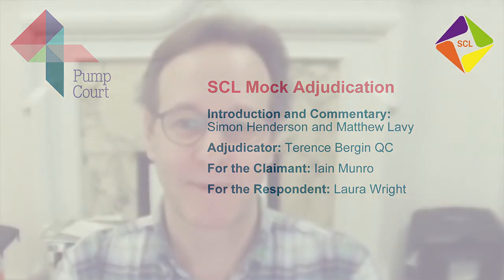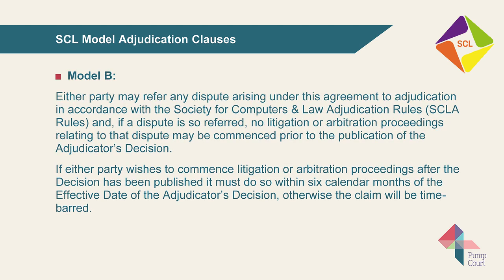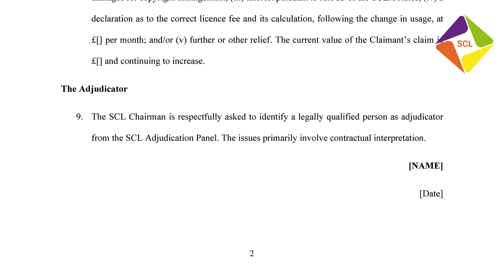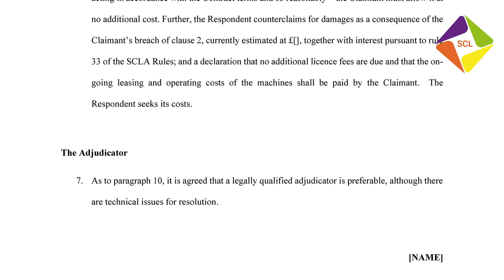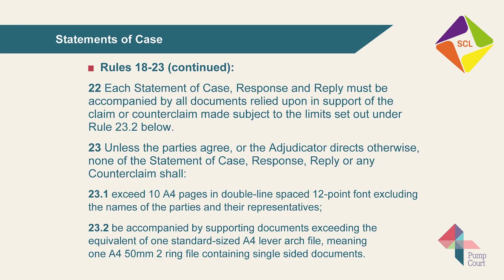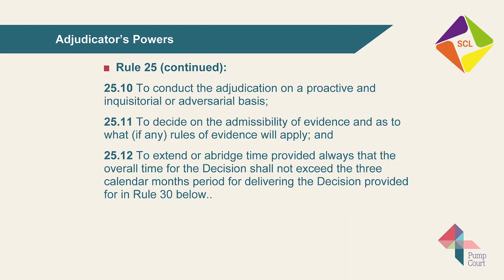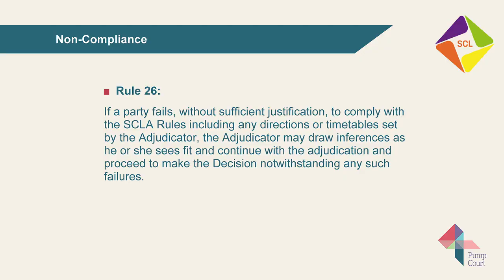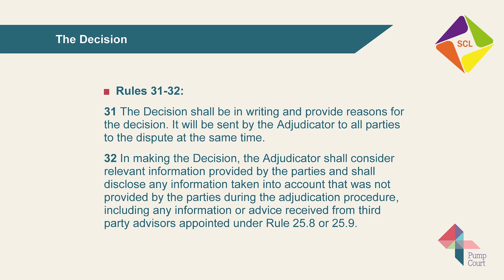SCLA Mock Adjudication with Q&A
This mock adjudication scenario features a software licencing agreement dispute and follows the dispute as it progresses under the SCL Adjudication Scheme. The scenario will demonstrate its key features and what it offers to litigants.

Introduction and commentary: Matthew Lavy and Simon Henderson

Adjudicator: Terence Bergin QC

Representing the Claimant: Iain Munro

Representing the Respondent: Laura Wright

The SCLA is a maximum three-month procedure for the resolution of “technology” disputes. That is any dispute arising from a contract for the provision of tech-related goods and services including software development contracts, outsourcing arrangements, systems integration contracts, IT consultancy contracts, software licensing agreements, blockchain/smart contracts and cloud computing contracts.

The Scheme is the result of considerable work of an SCL drafting committee, which included Matthew Lavy, and in the course of the session many of the key features of the Scheme will be discussed.